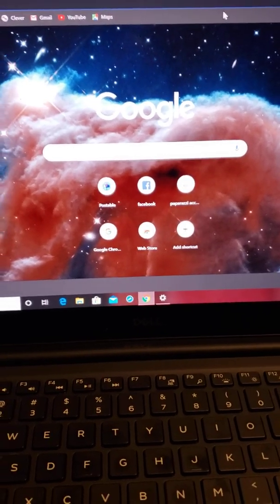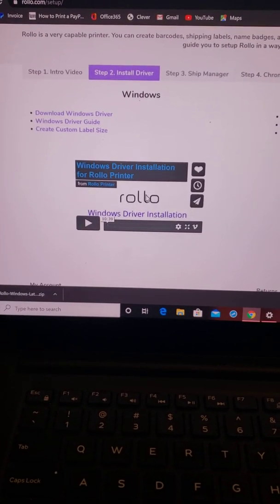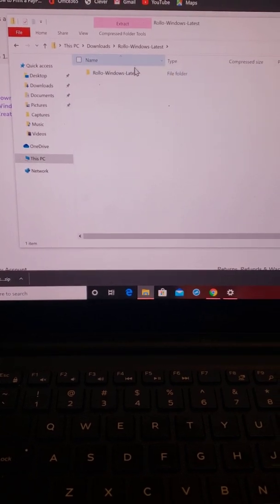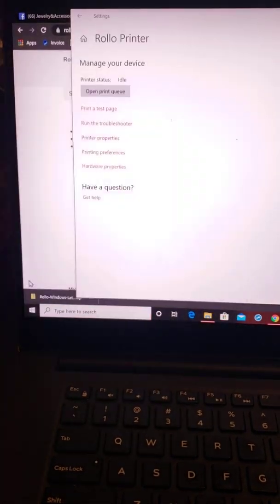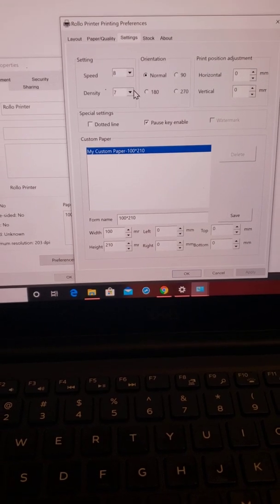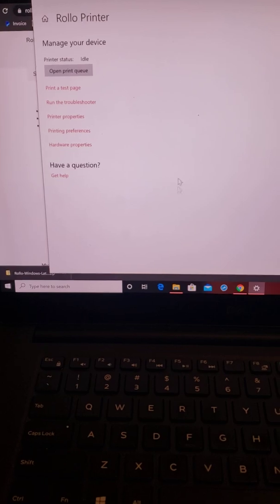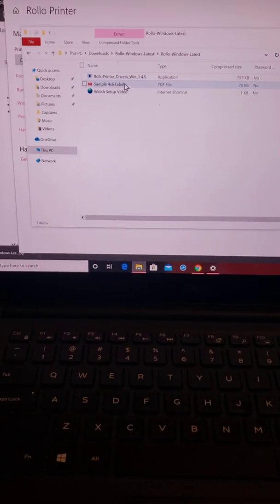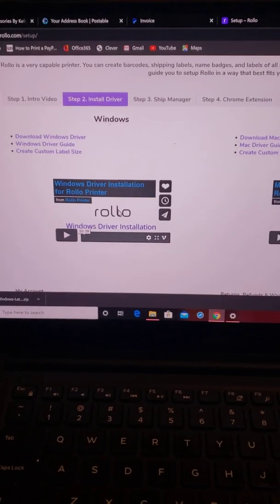Quick tutorial: How to set up your new ROLLO PRINTER!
This is just a quick how to on installing your new rollo printer. The rollo is an ABSOLUTE MONEY AND TIME SAVER! If you are going to the post office to ship your packages, STOP! It's way more expensive. And if you're using a home printer the ink is way to expensive. The rollo uses ZERO ink!